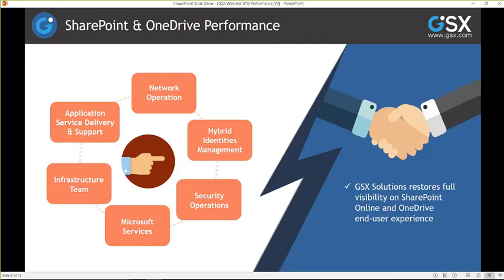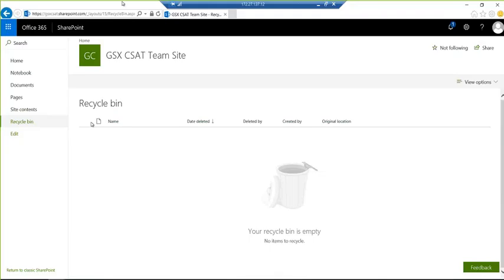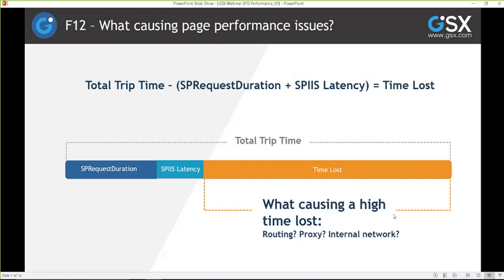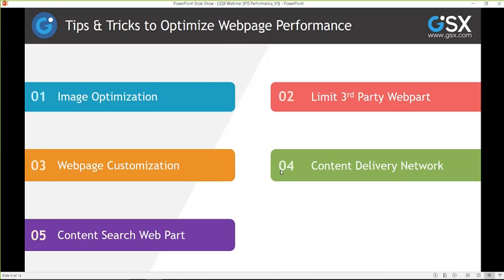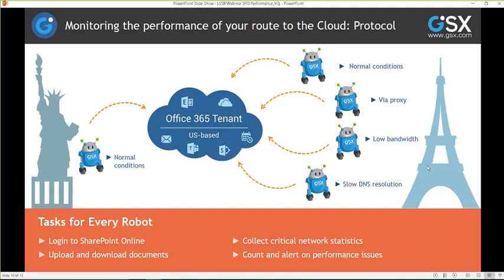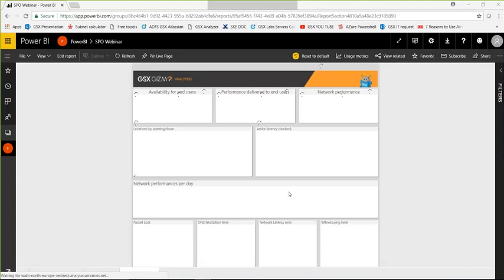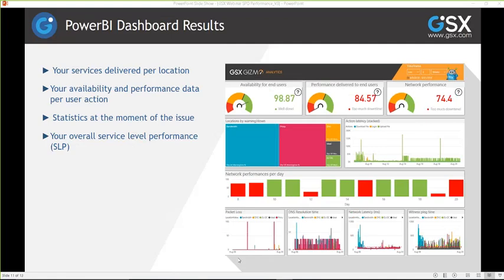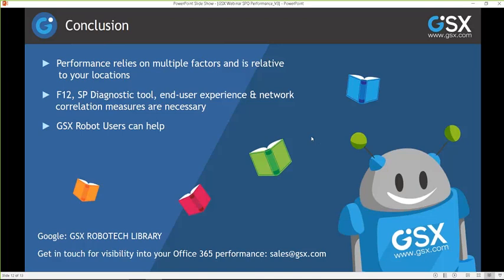Webinar: SharePoint & OneDrive Monitoring Best Practices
This webinar will provide you with real use cases & best practices for managing SharePoint and OneDrive performance, and gain insight into the network dependencies impacting user experience.